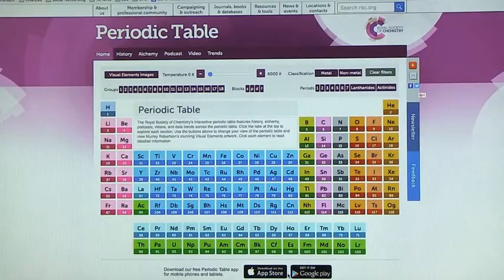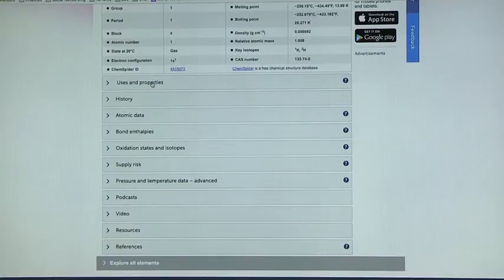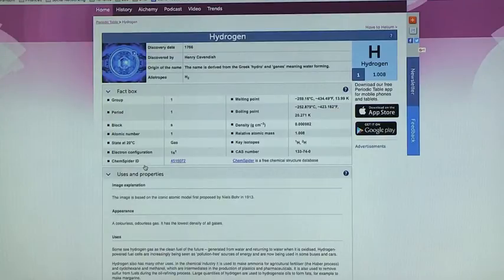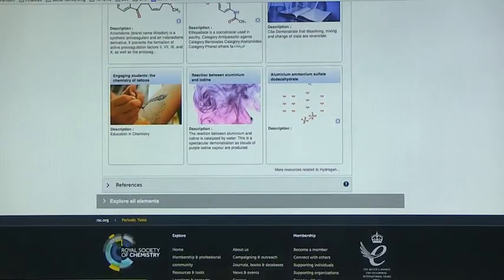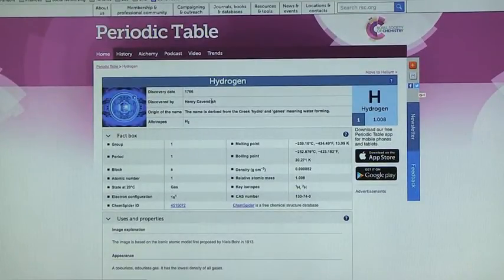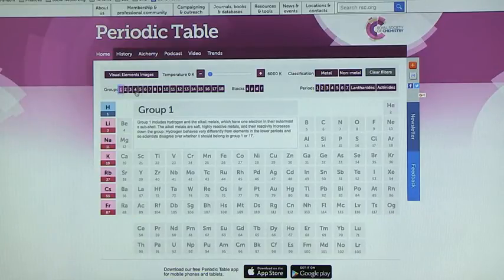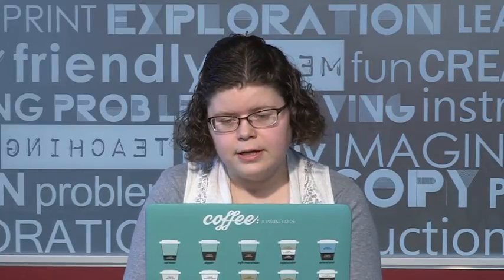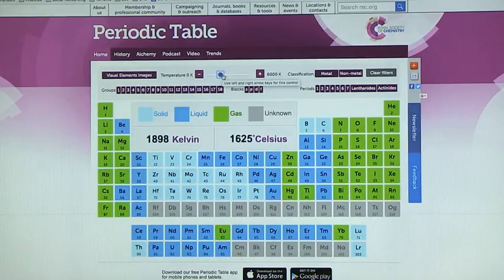Tech EDGE, Mobile Learning In The Classroom - Episode 48, Royal Society of Chemistry Periodic Table